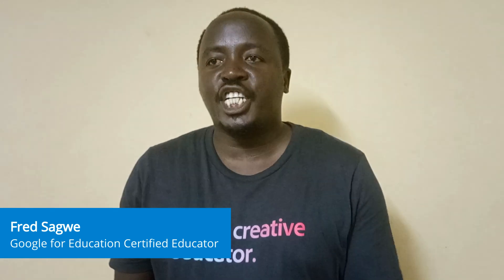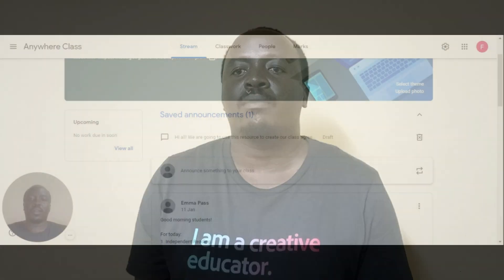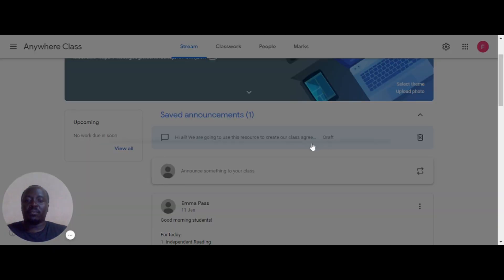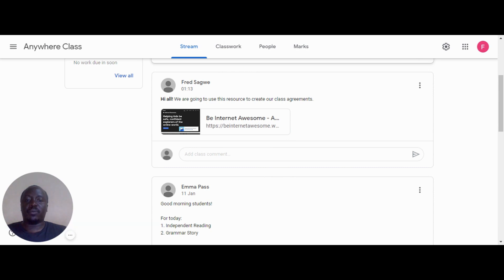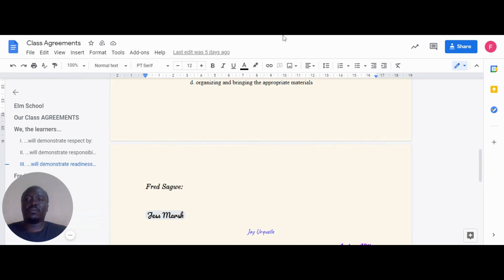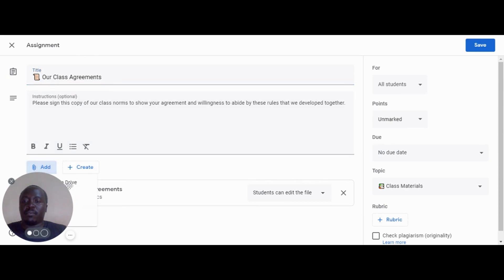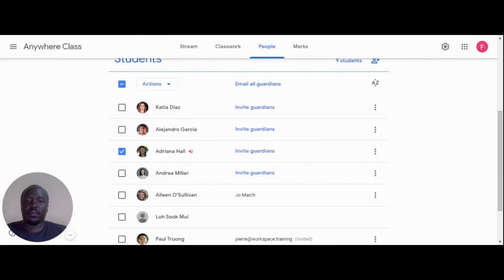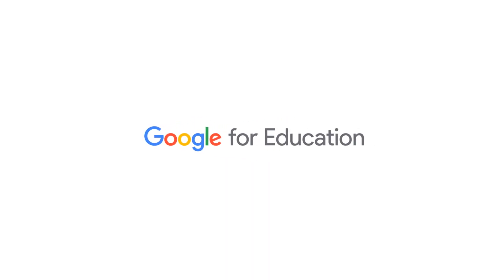Google Classroom - How can I establish digital citizenship in my classroom?